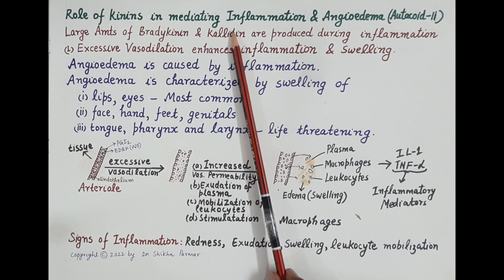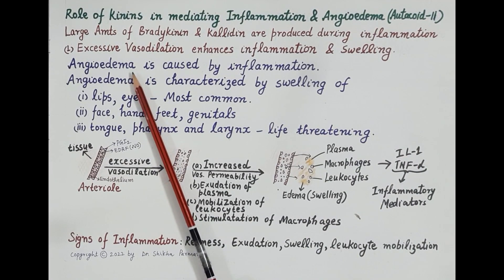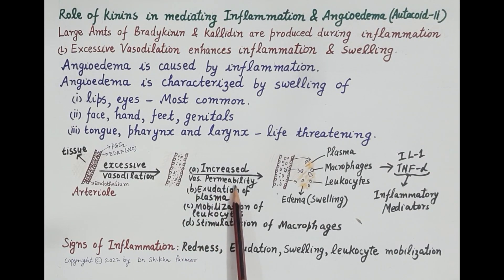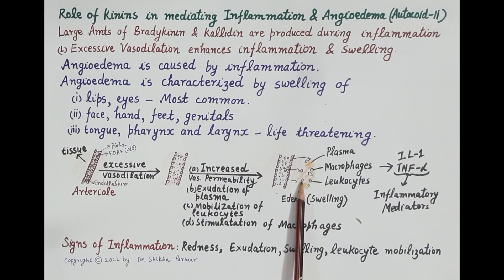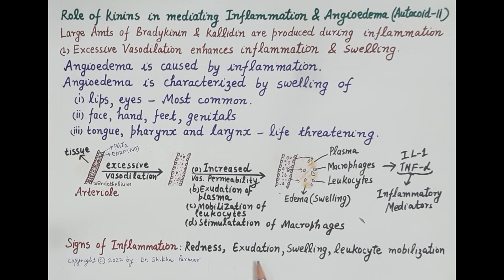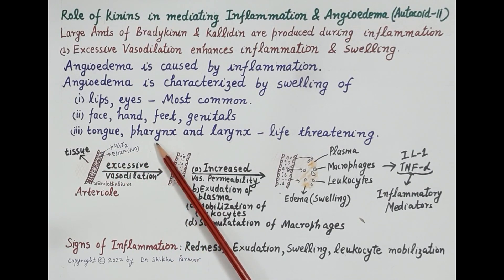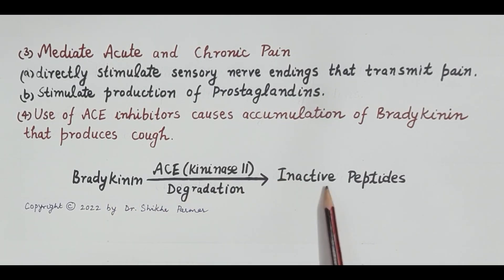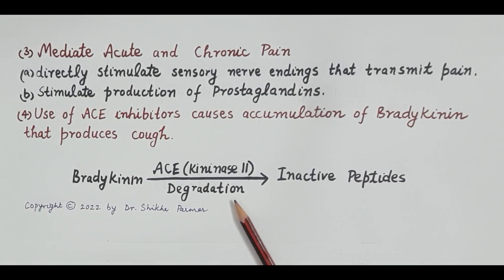Role of Bradykinin in mediating Inflammation and Angioedema (Autacoids Part 11) | Dr. Shikha Parmar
Role of Bradykinin in mediating Inflammation and Angioedema (Autacoids Part 11) by Dr. Shikha Parmar